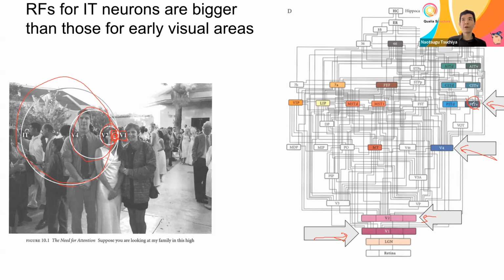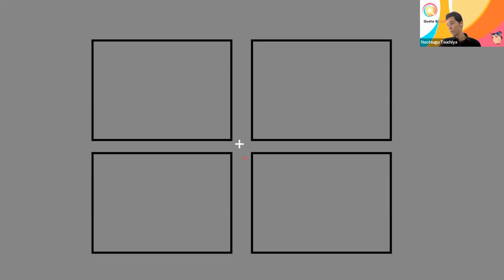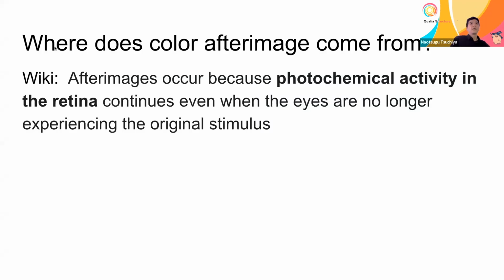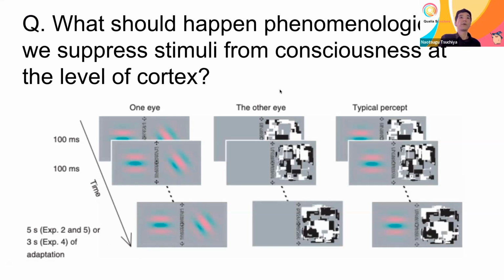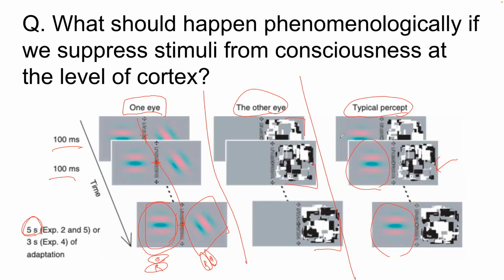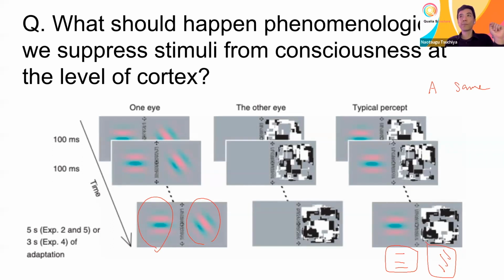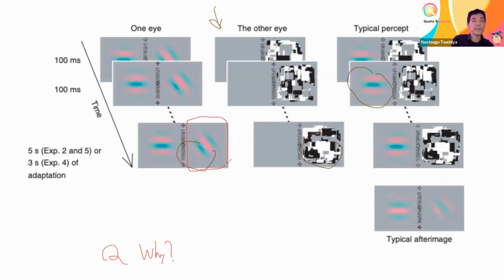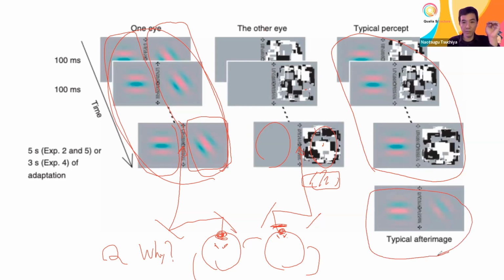Wk5-3 [2022 Neural basis of consciousness]